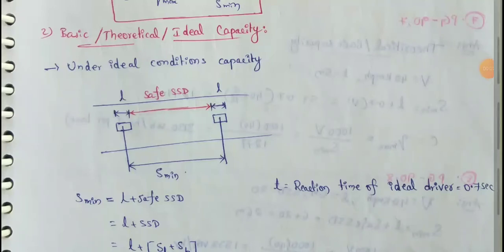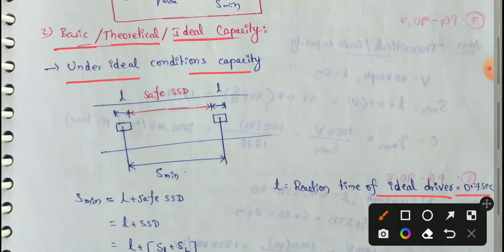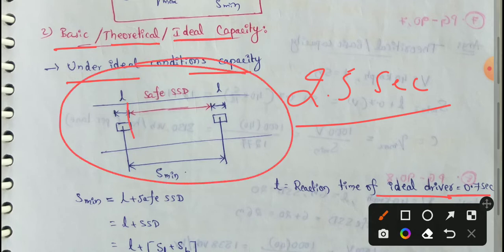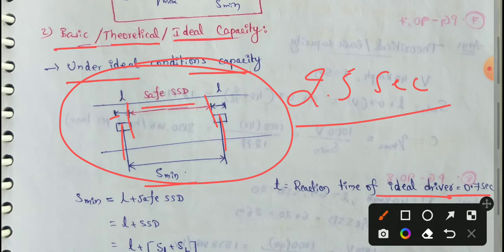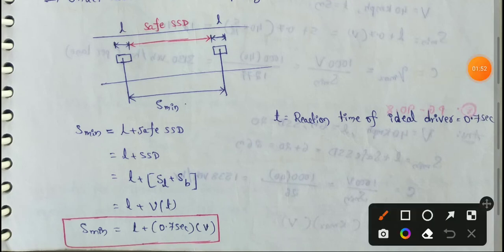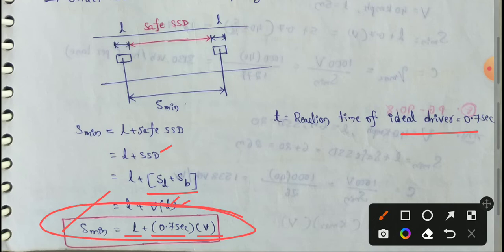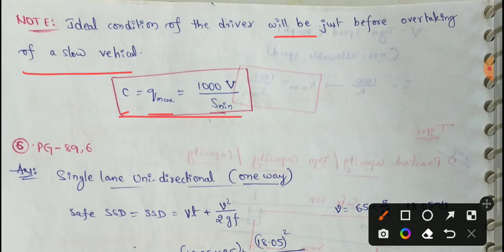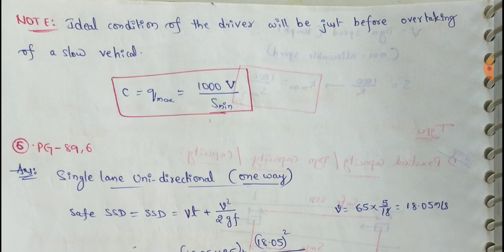Traffic capacity types | Basic capacity | Ideal capacity | Theoretical capacity